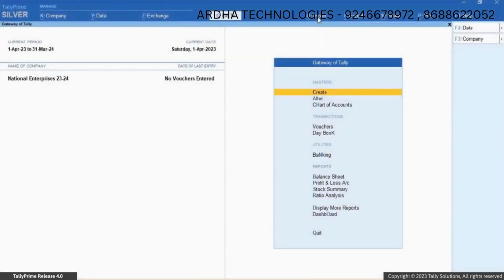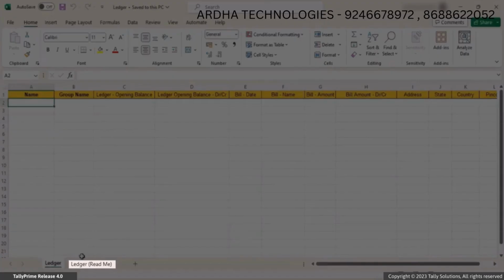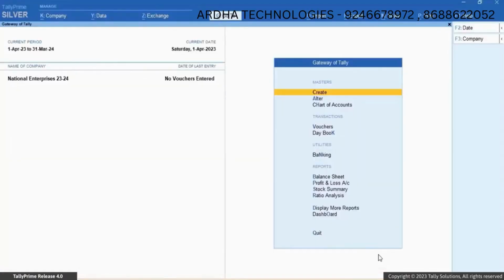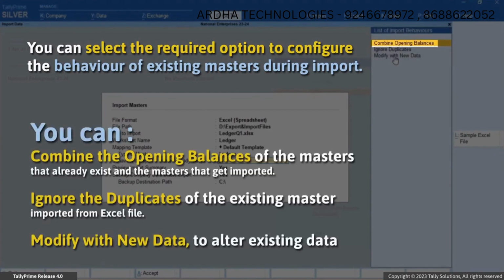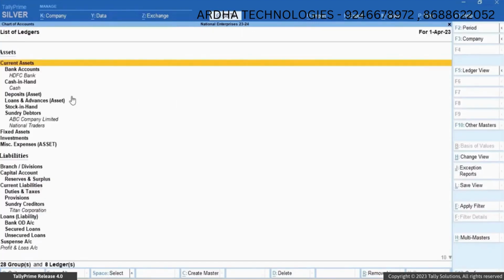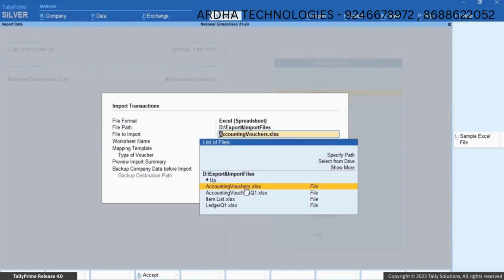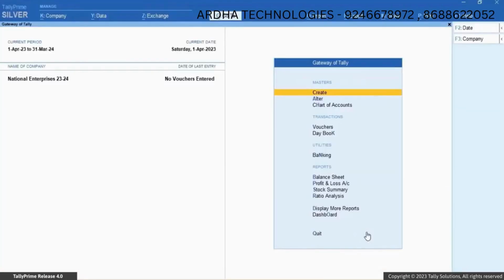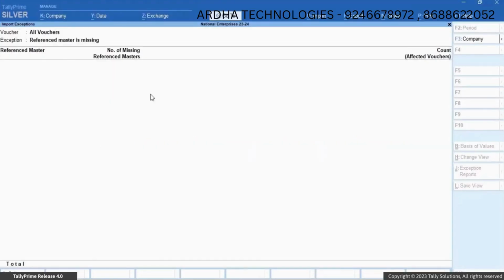How to Import Data using the Sample Excel File in Tally Prime 4.0 (VIDEO - 24)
How to Import Data using the Sample Excel File in Tally Prime 4.0 @ARDHA TECHNOLOGIES